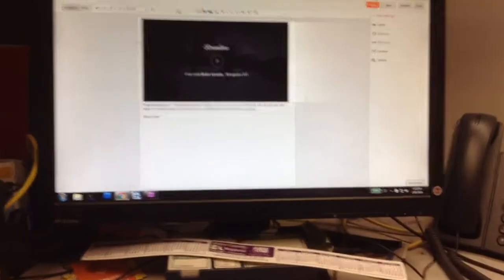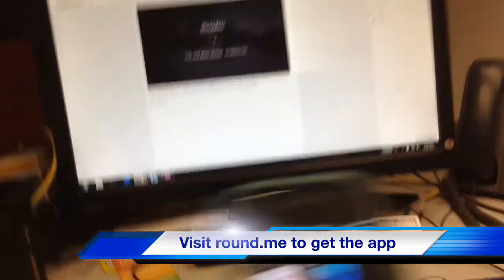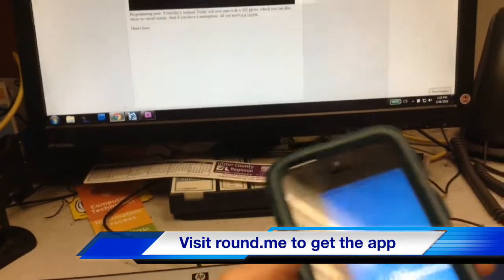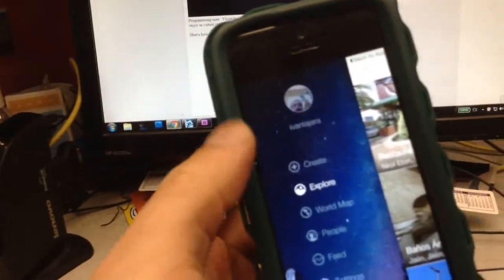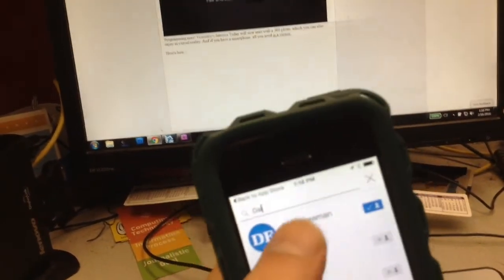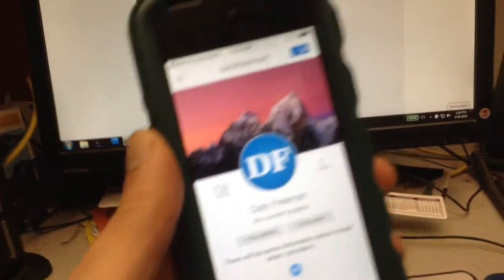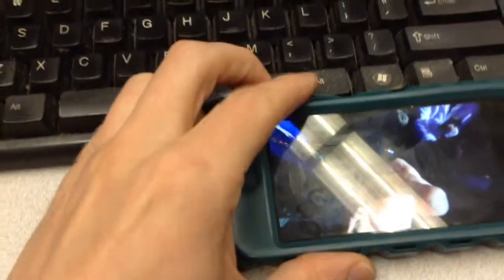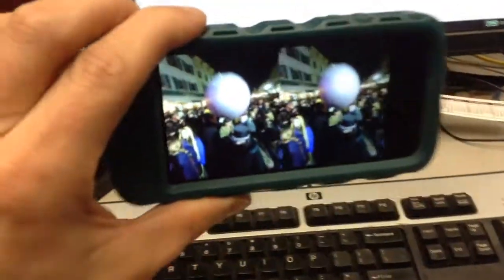Use RoundMe To View VR Images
Get Round.me app. Hit 'People' and search for Daily Freeman and follow the account to enjoy the photos in virtual reality with your viewer.  You can also enjoy those images on desktop, mobile or tablet without the app